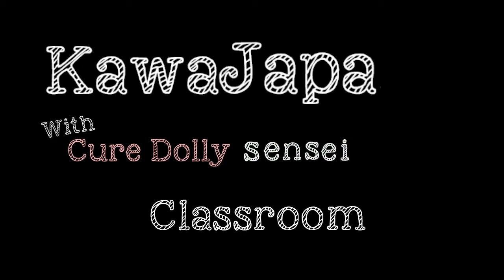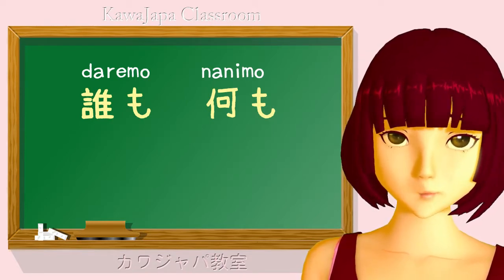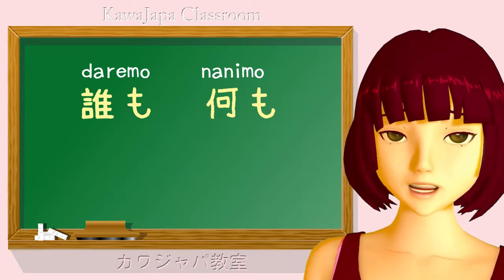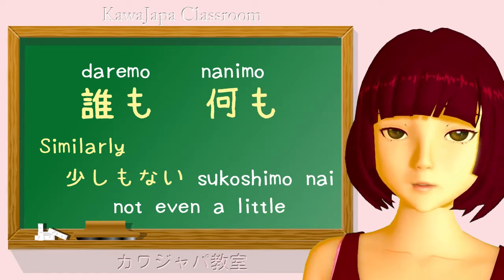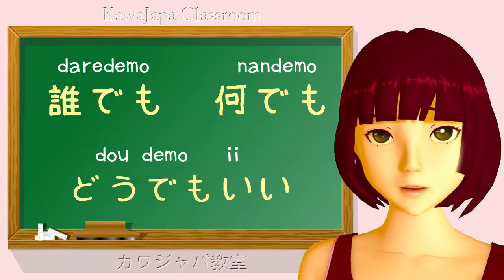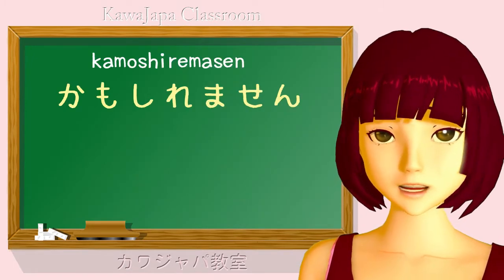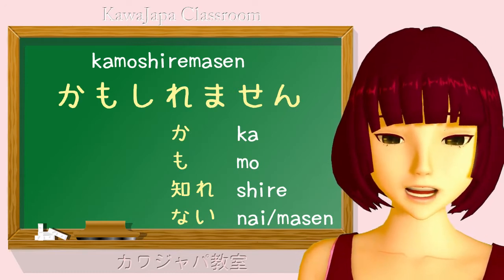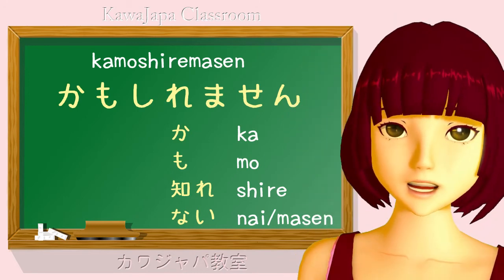How MO works in combinations: nanimo, nandemo, daremo, daredemo, doudemo, sukoshimo, kamoshiremasen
The particle mo appears in many common combinations. The textbooks tend to treat each one as a separate thing to learn. We look at what mo really does and the logic behind "words" like nanimo, nandemo, daremo, daredemo, doudemo, sukishimo, kamoshiremasen and even demo itself. We also take a look at phrases like nandeomo ii and doudemo ii.

But the point isn't just to "teach" you these forms. It is to arm you to understand both them and the many other mo-combinations you will encounter by giving you a grasp of the underlying principles.